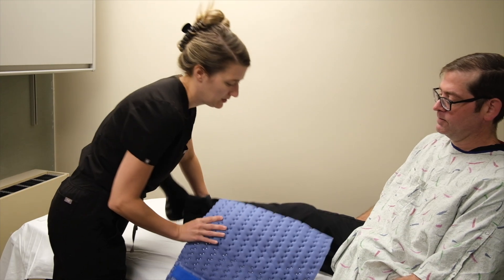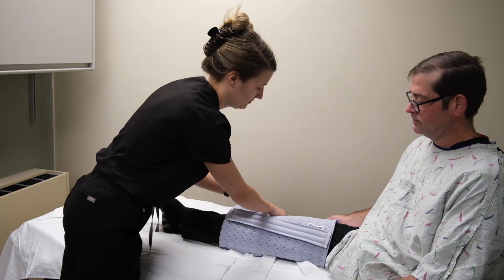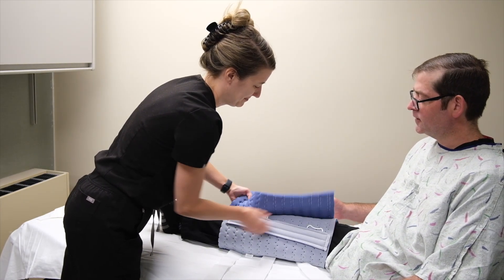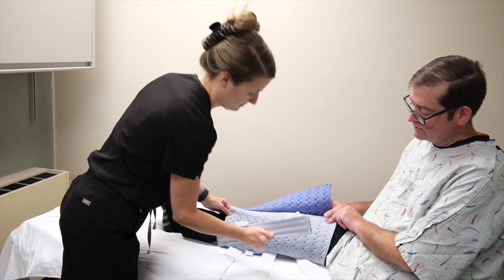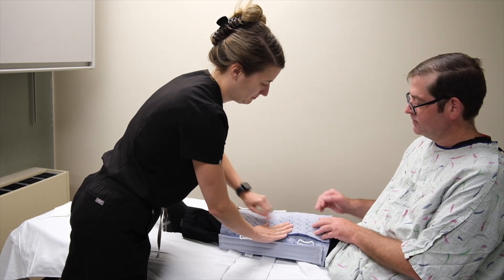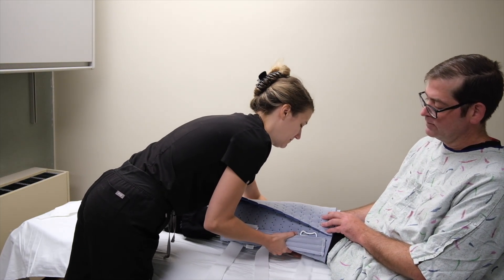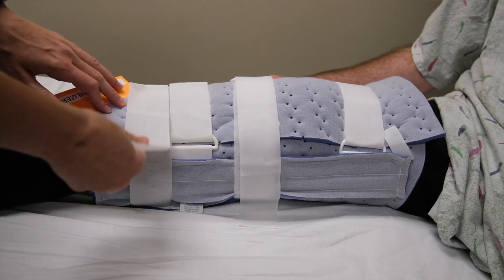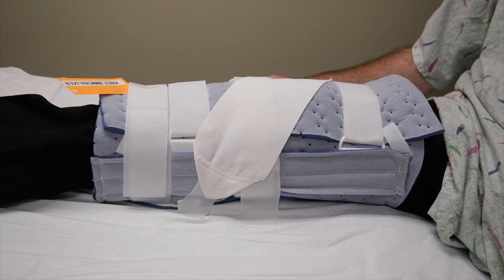Knee Immobilizer Donning and Doffing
The purpose of this brace is to instruct caregivers on how to don and doff knee immobilizers on patients who have had knee surgeries or injuries.